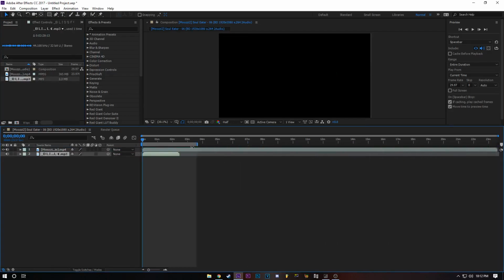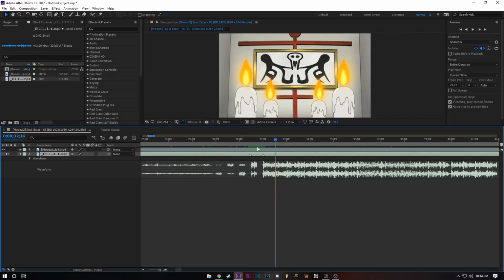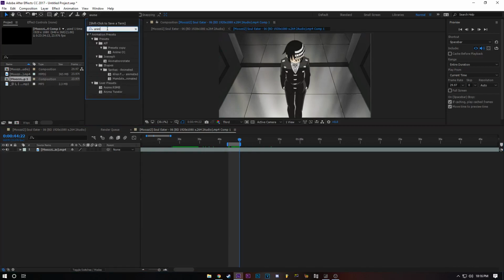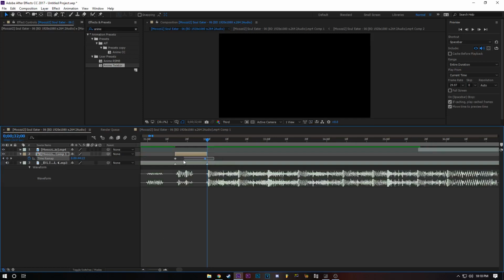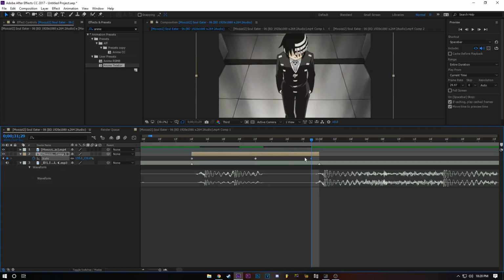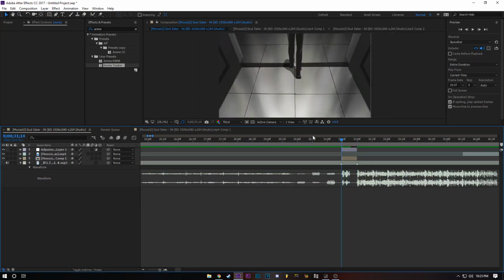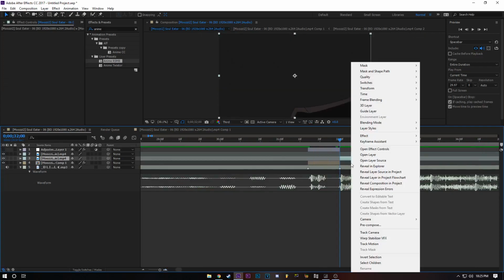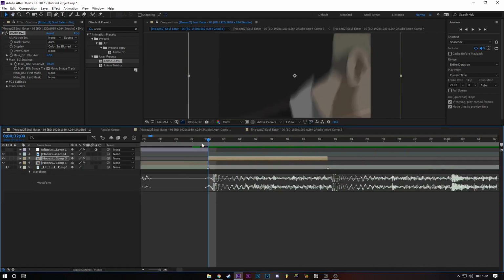AE Anime Tutorial